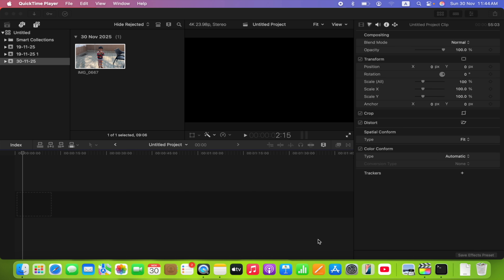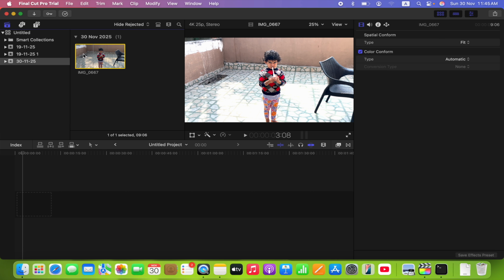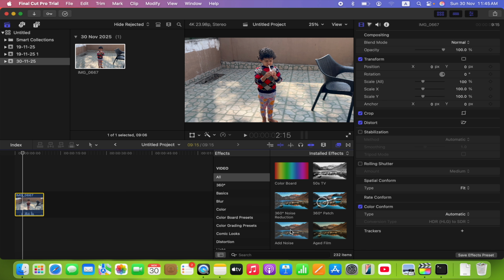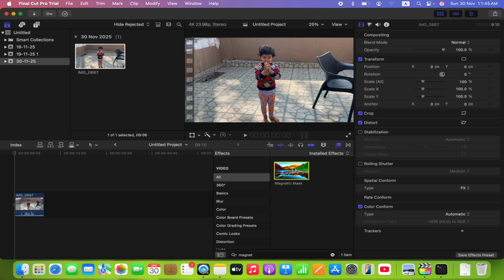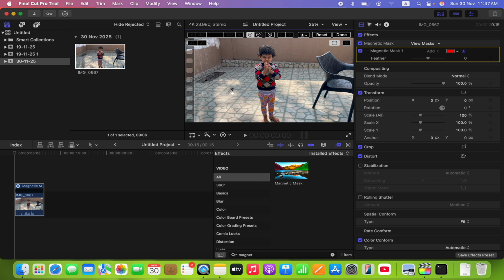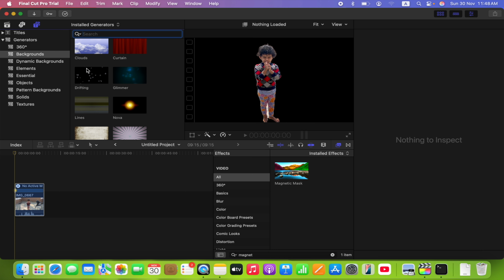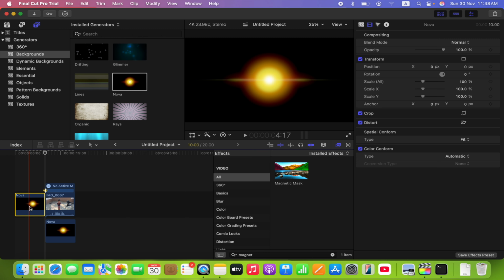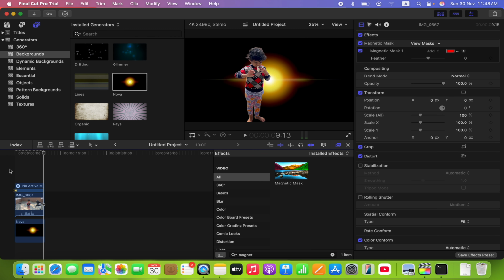How to Remove Background Using Magnetic Mask in Final Cut Pro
Learn how to efficiently remove backgrounds from your videos using the Magnetic Mask tool in Final Cut Pro! This step-by-step tutorial will guide you through selecting and isolating your subject for a clean, professional look without needing complicated green screens or extra software. Perfect for beginners and intermediate FCP users who want to enhance their editing workflow.